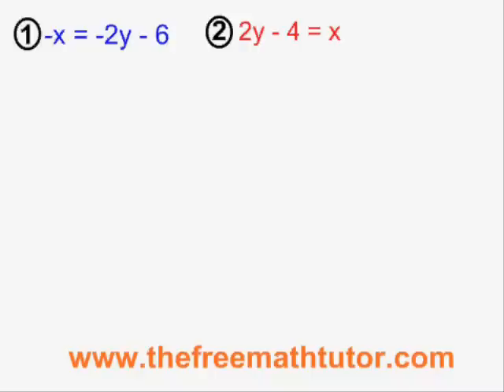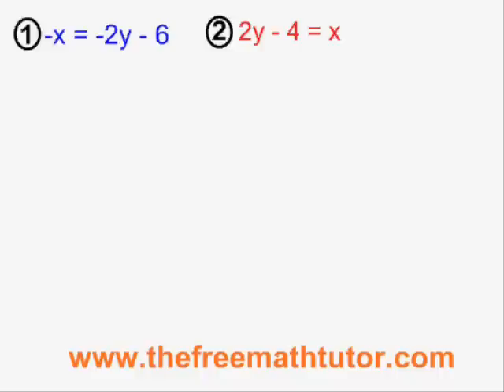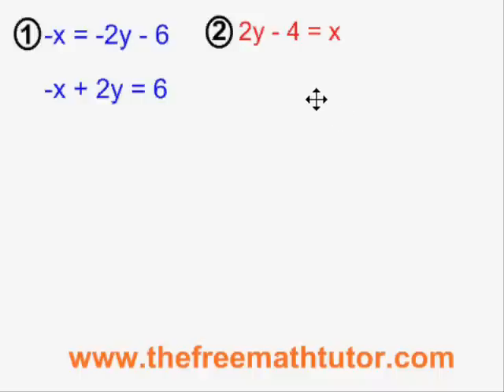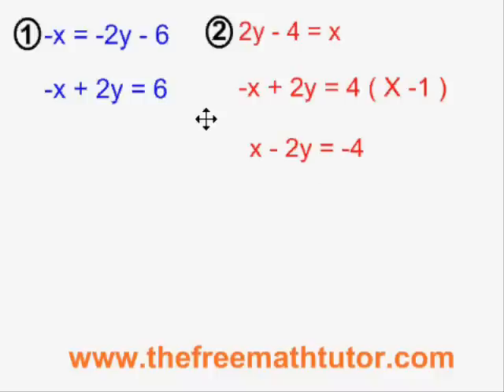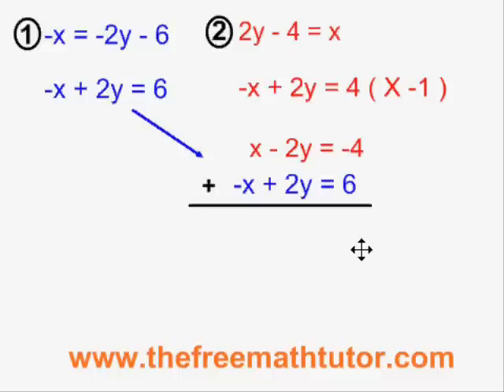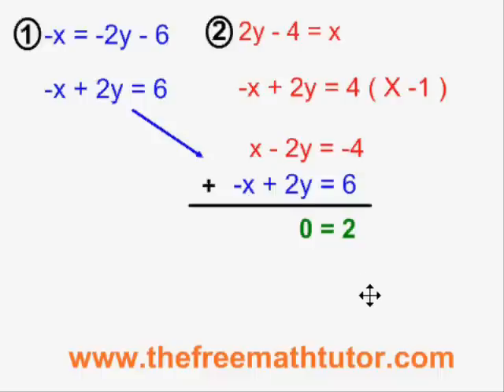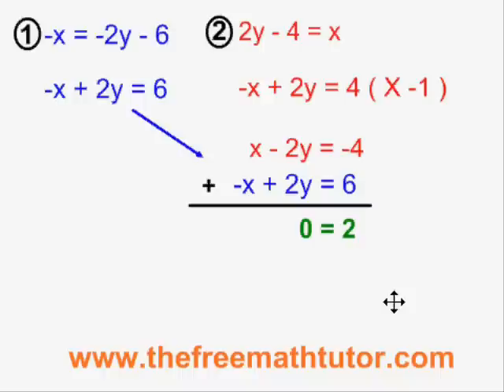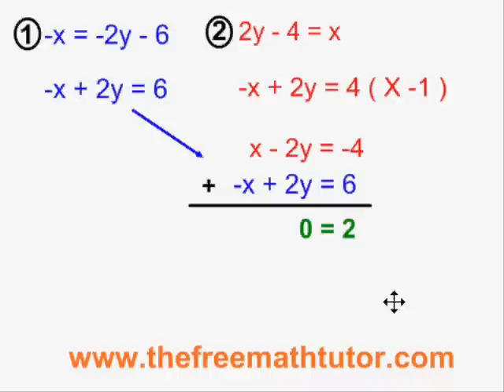Elimination With Parallel Lines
This video illustrates how to use the Elimination through Addition method to solve a system of equations that has parallel lines. For many more instructional Math videos, as well as exercise and answer sheets, go to: